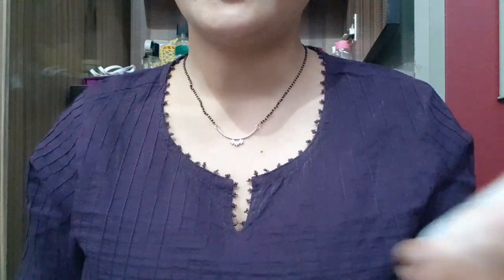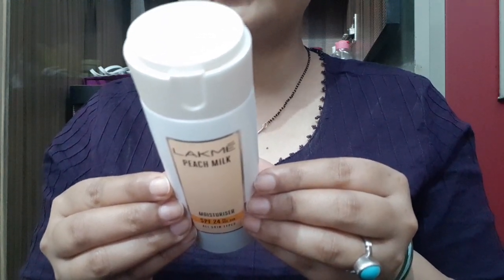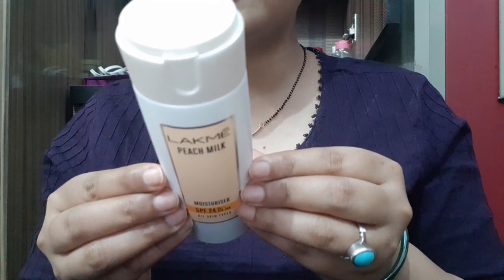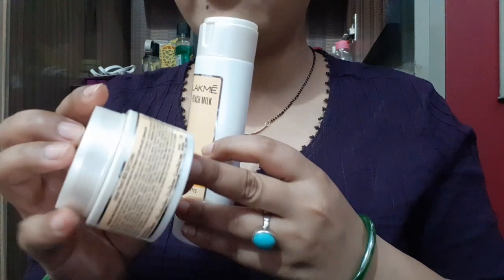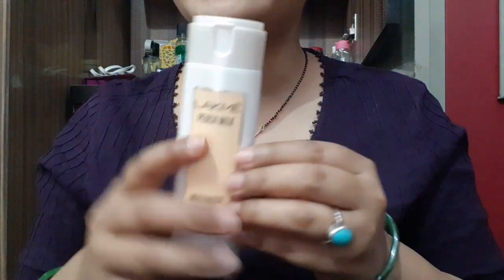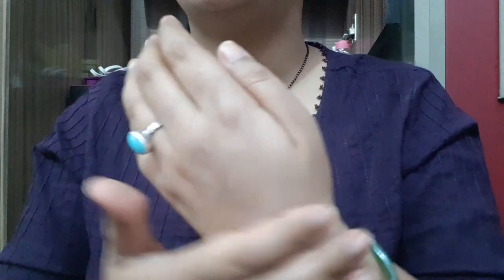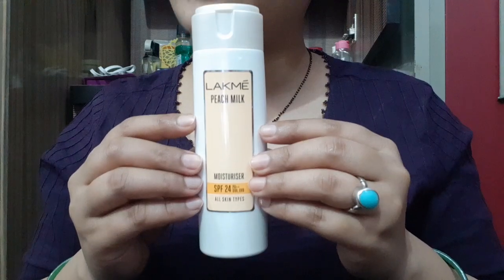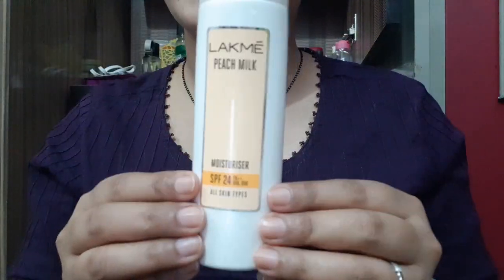Lakme peach milk moisturiser with spf 24++ review,best sunscreen for summers for everyone